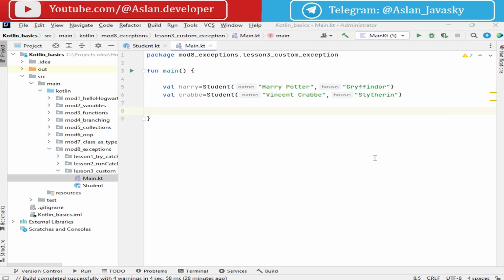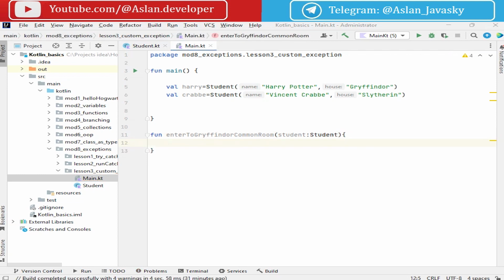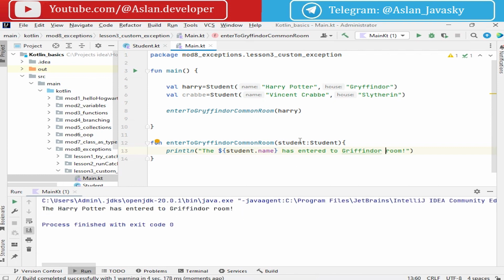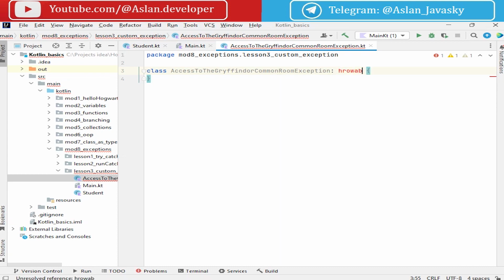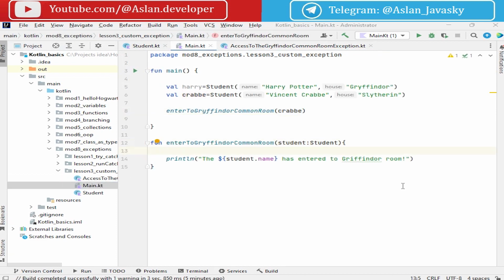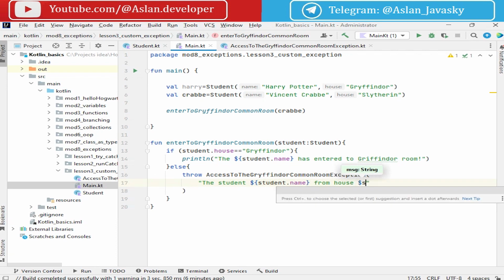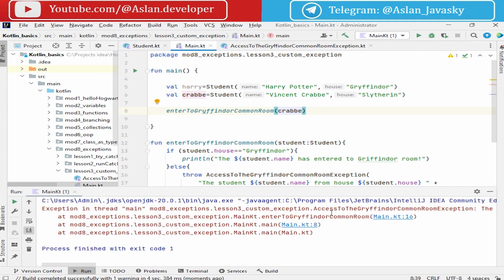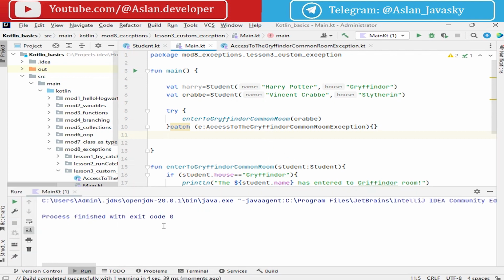35 Custom exception (Kotlin course)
from Europe you can use the service:
or
POCHTA BANK: 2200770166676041 , ASLAN BOLUROV